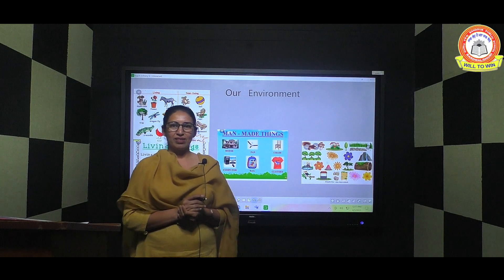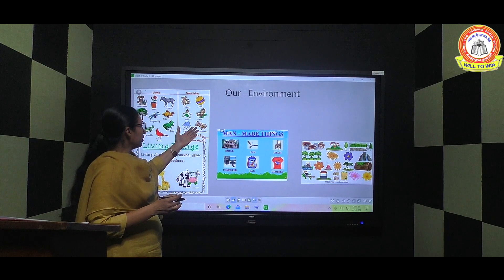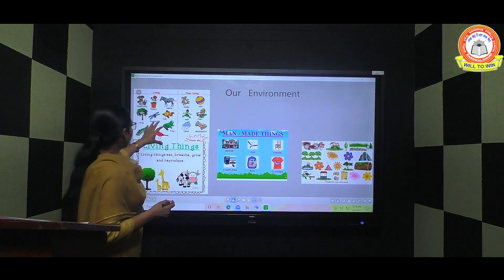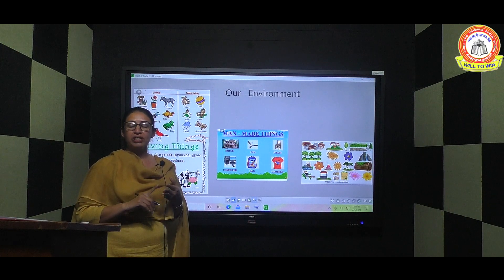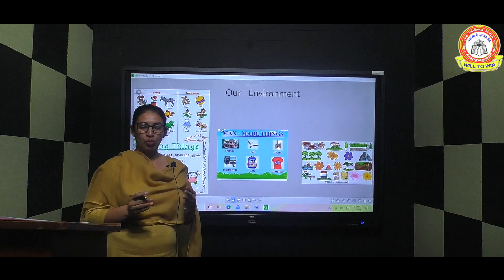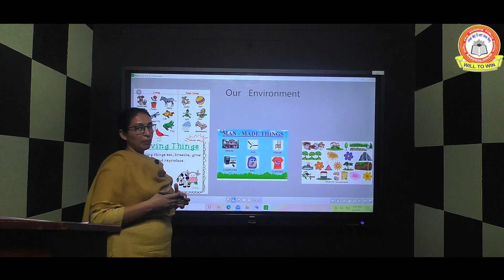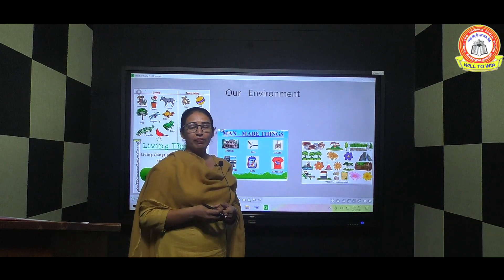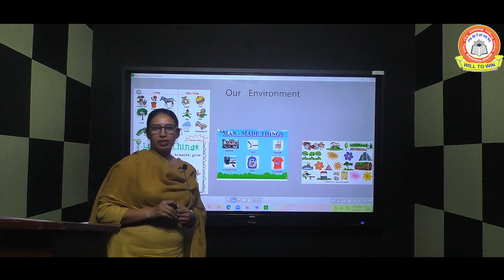VIDEO LESSON ||SOMA MAM